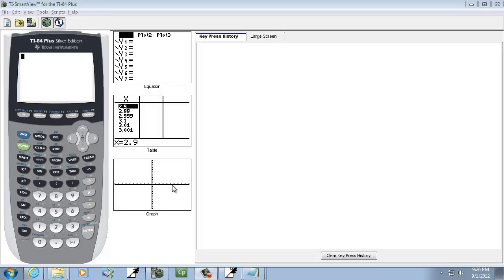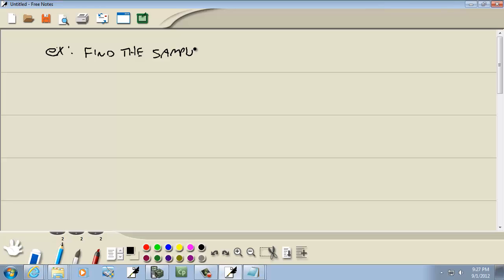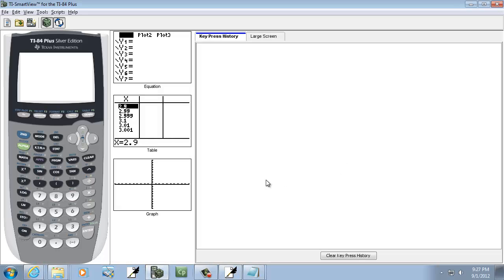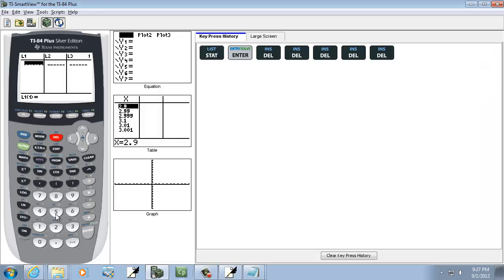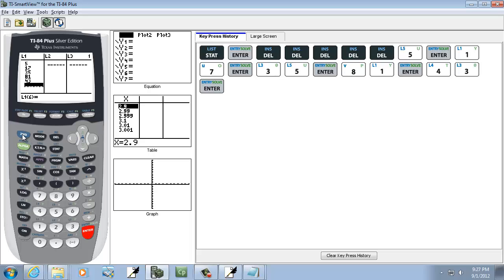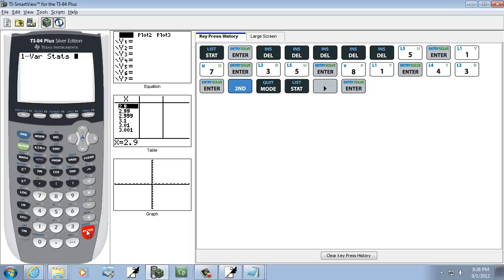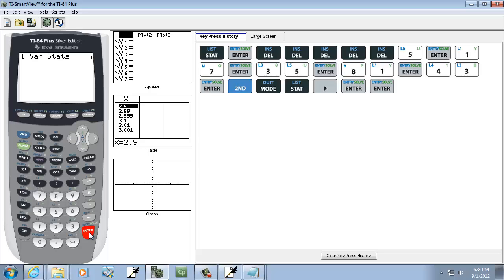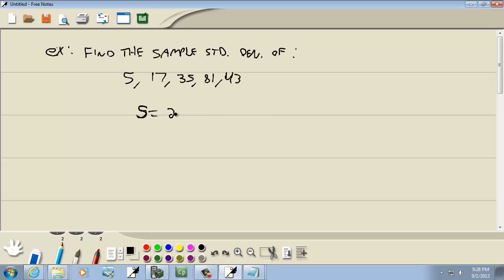Elementary Statistics: Finding the Sample Standard Deviation Using the TI-83-84 Calculator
Finding the Sample Standard Deviation Using the TI-83-84 Calculator.  for more videos